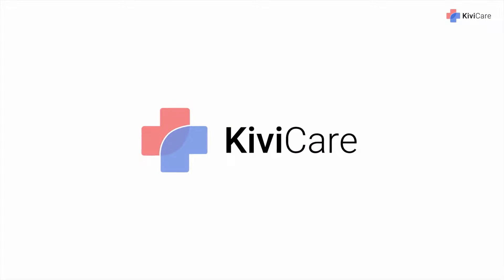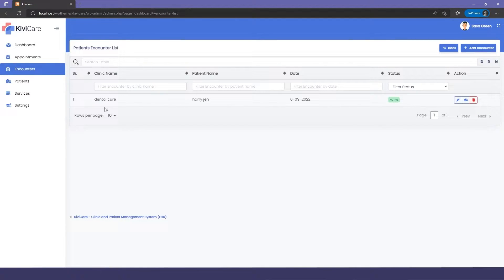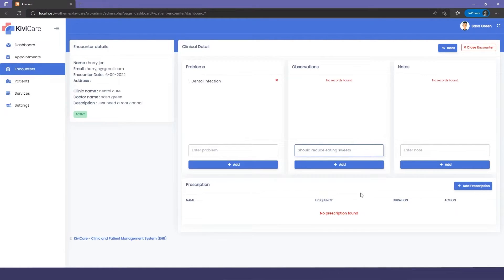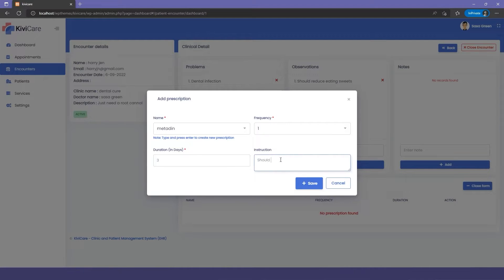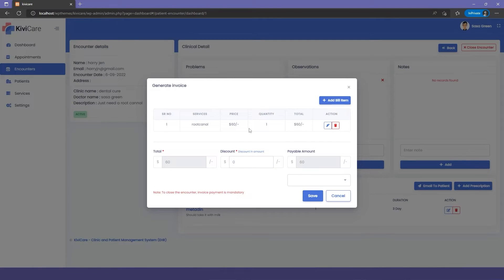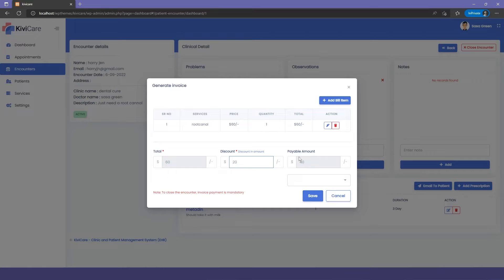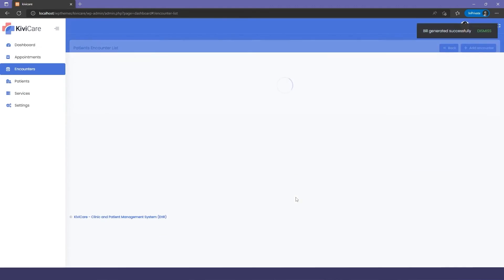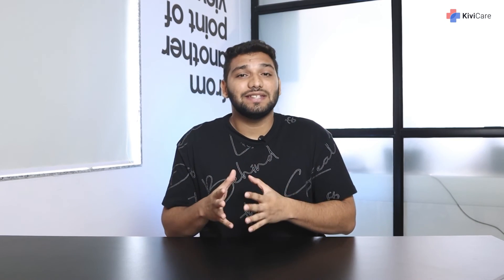The Ultimate Guide to Use Encounter, Doctors Notes, and Prescription | KiviCare | Iqonic Design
KiviCare is the ultimate guide to using Encounter, Doctors Notes, and Prescriptions. It provides clear, step-by-step instructions on how to use each of these features to get the most out of your care.

Watch the video to learn how to use KiviCare to improve your health!